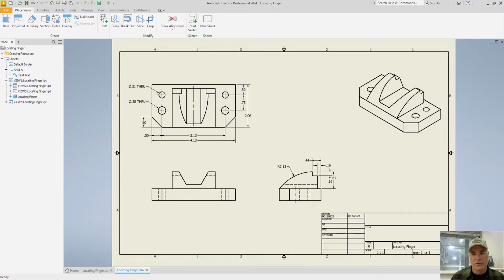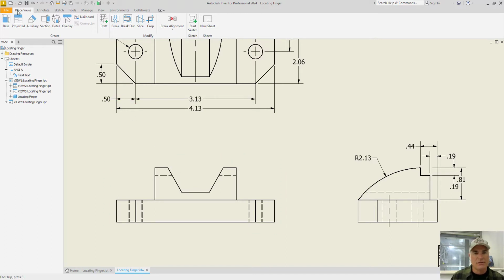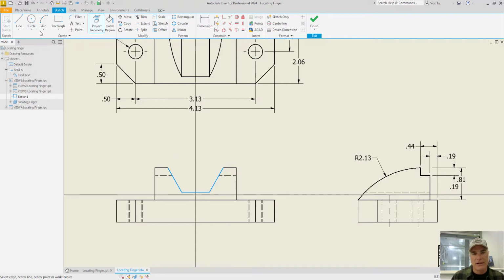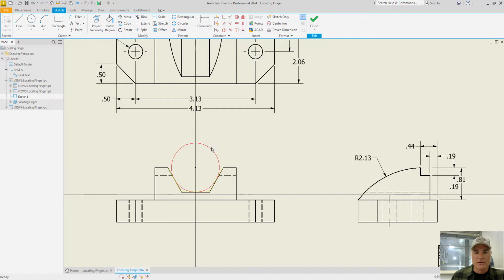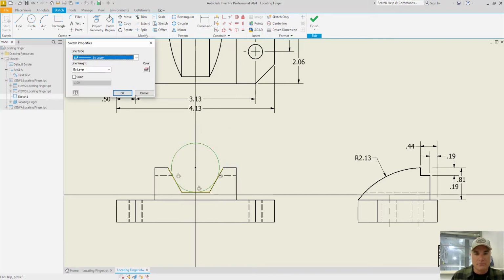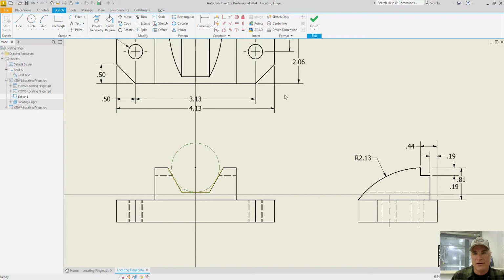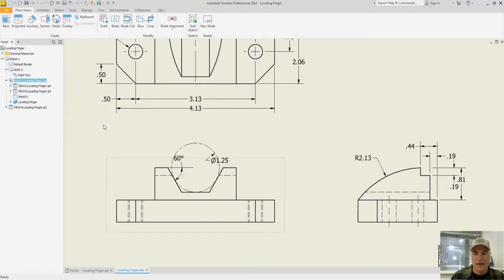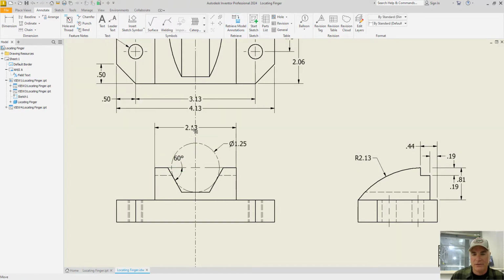Autodesk Inventor - Adding a Sketch to a Drawing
This video demonstrates how to add a sketch to a drawing. This channel is dedicated to solutions for common AutoCAD and Autodesk Inventor problems. Please comment or ask questions below!